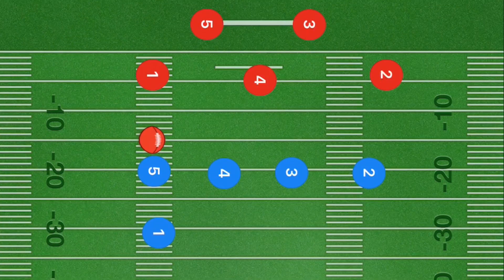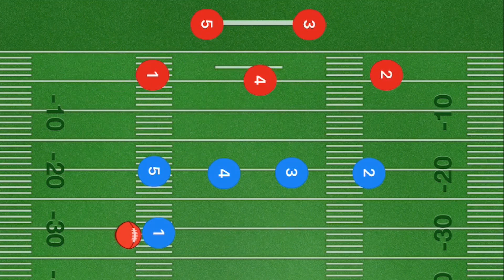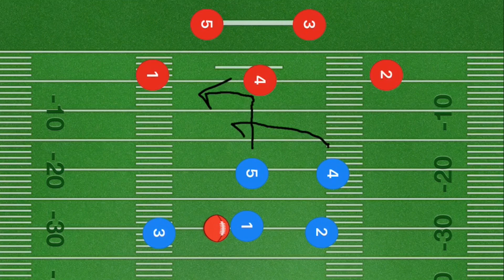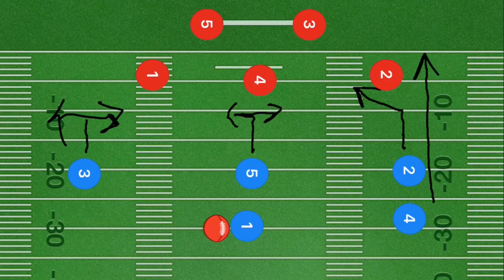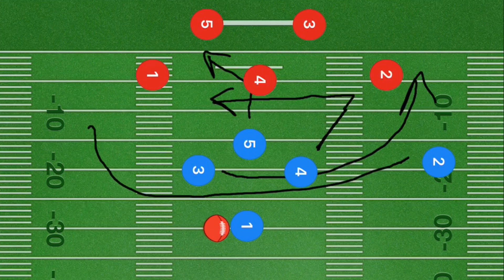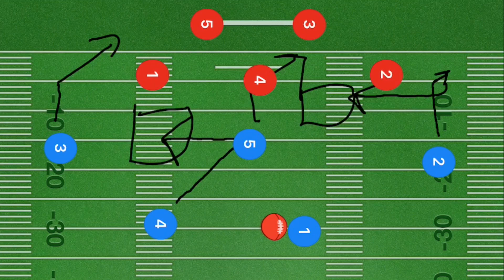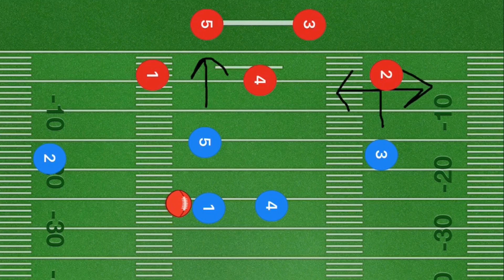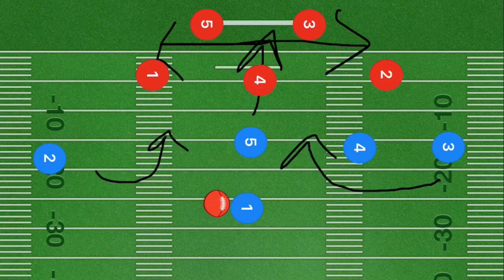5 on 5 Flag Football Formations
5 on 5 Flag Football Formations, in this video I break down different 5 on 5 Flag Football Offensive formations that you will be using when you create or use Football plays. After each 5 on 5 Football Formation I give an example of a play that you could use with each formation.